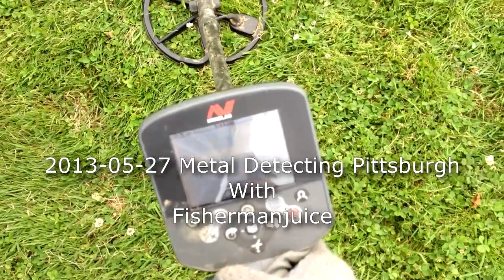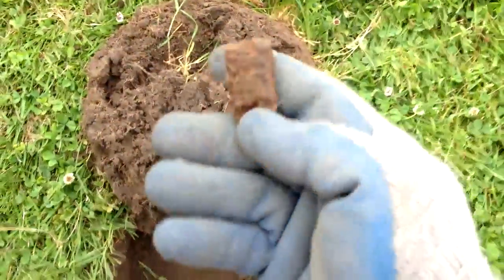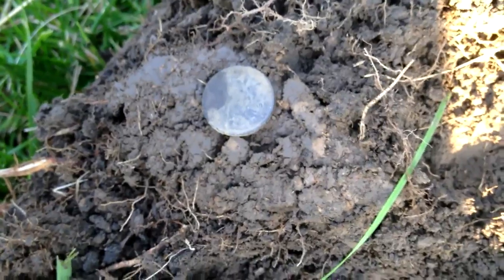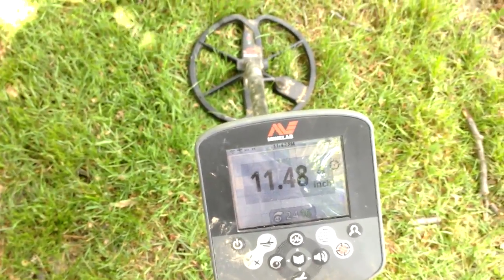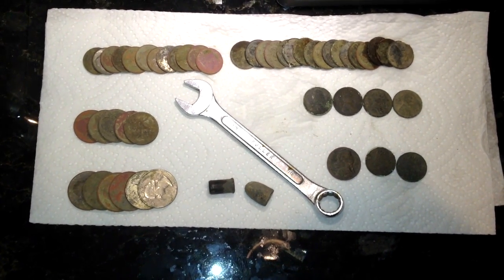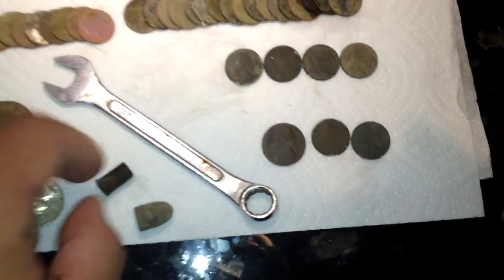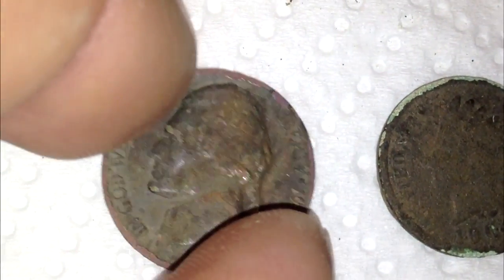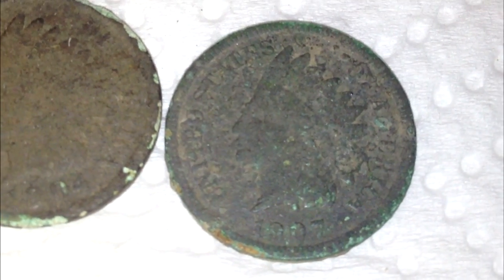2013-05-30 Metal Detecting Pittsburgh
This is a compilation of three hunts and includes the results of the "What is it?" from 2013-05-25 Metal Detecting Pittsburgh.  I got a couple of Indianhead pennies hunting the pounded out parks near me!  I like Indians!

Cheers,
Justin